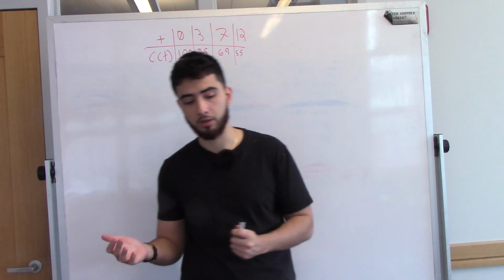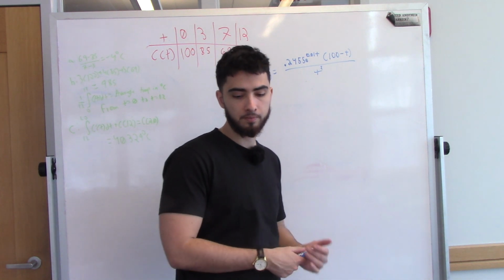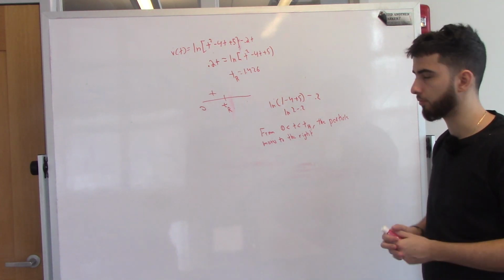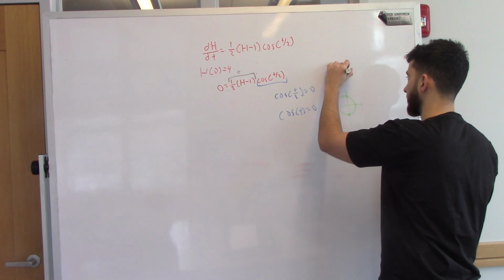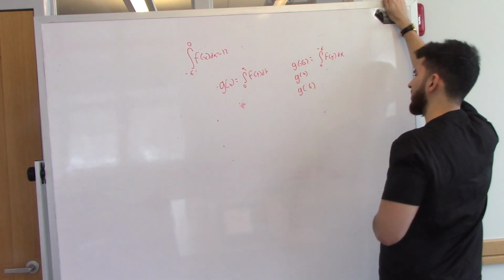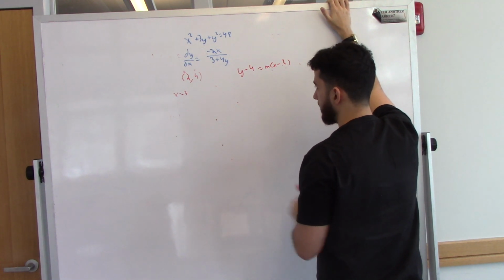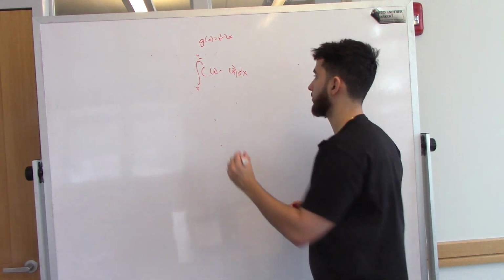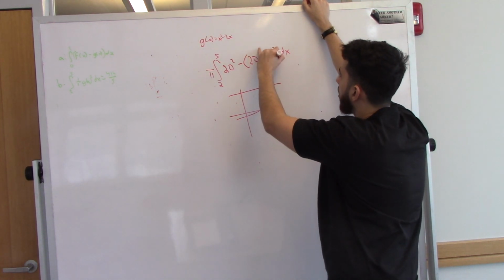AP Calculus AB 2024 FRQs Explained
Timestamps:
1a 00:00-01:40
1b 01:40-04:49
1c 04:49-06:50
1d 06:50-11:28
2a 11:28-13:46
2b 13:46-16:05
2c 16:05-17:30
2d 17:30-18:08
3a and b 18:08-22:52
3c 22:52-26:28
4a 26:28-29:35
4b 29:35-30:52
4c 30:52-33:15
5a 33:15-35:42
5b 35:42-37:51
5c 37:51-38:44
5d 38:44-40:29
6a 40:29-41:27
6b 41:27-46:18
6c 46:18-48:24